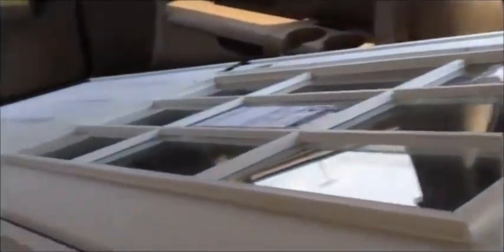Framing A Tiny House On A Trailer || Building A Tiny House On A Trailer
Framing a tiny house on a trailer turned out to be one of the biggest obstacles in the building process.  Building a tiny house on a trailer takes much longer than you might think. For us at this point the process has taken over 3.5 years and we still have a lot of work.